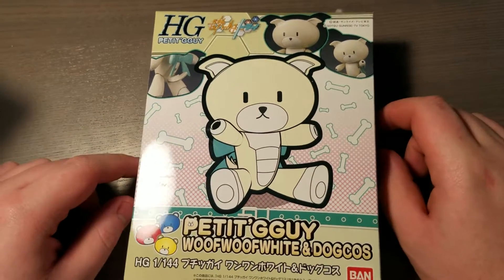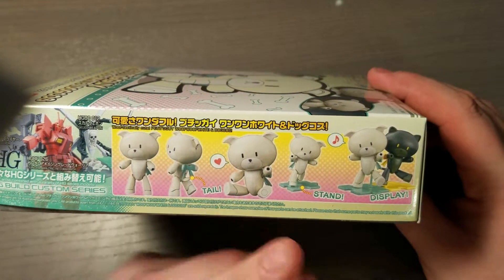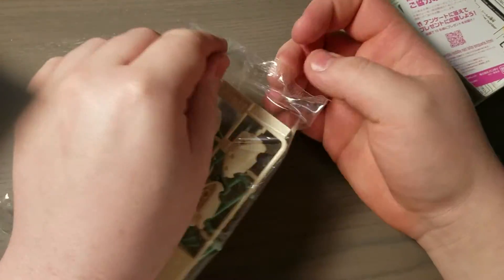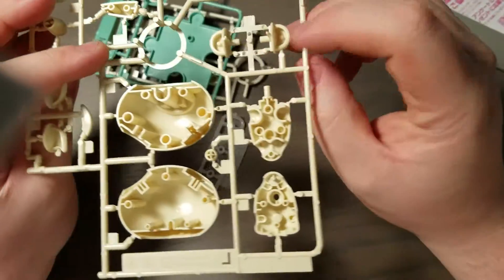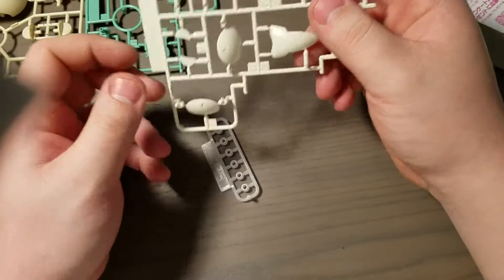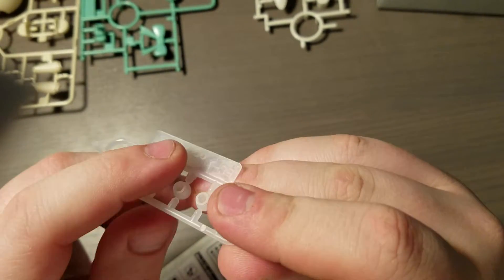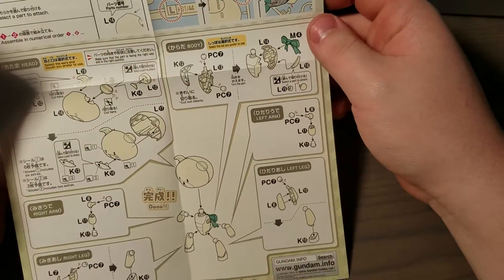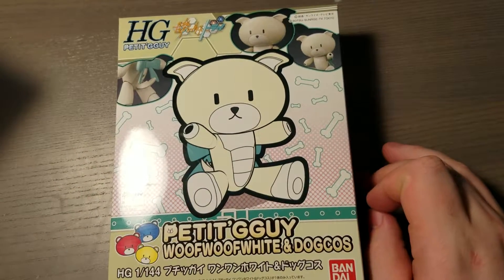Bandai HGBG 1/144 Petit'Gguy Woofwoofwhite & Dogcos Unboxing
If there is anyway I can improve these unboxing videos please let me know! If you'd like to see this kit built and painted please let me know, otherwise keep a look out for when I eventually build it!